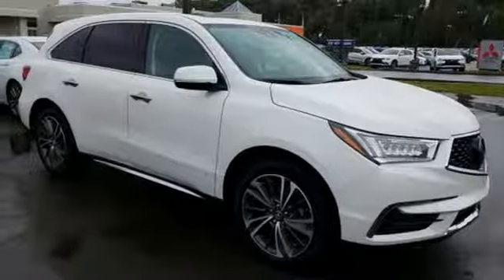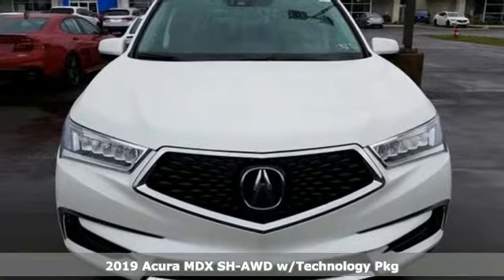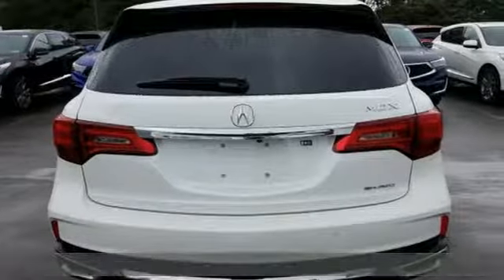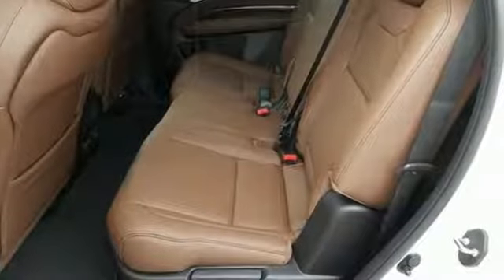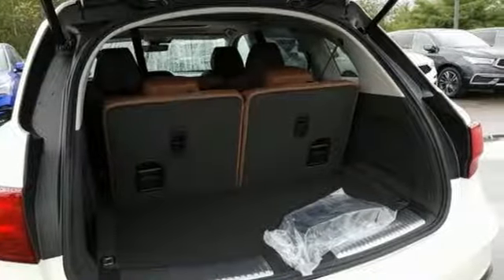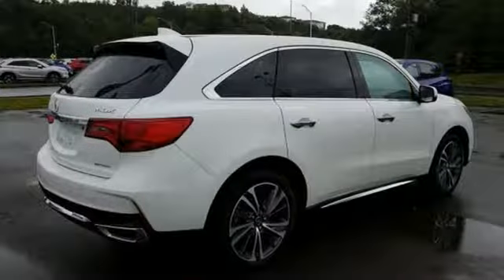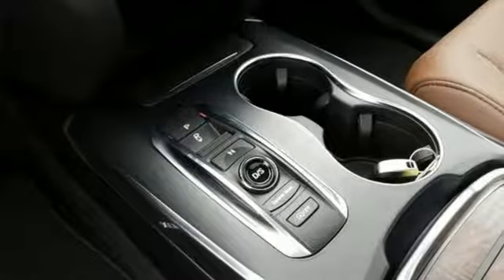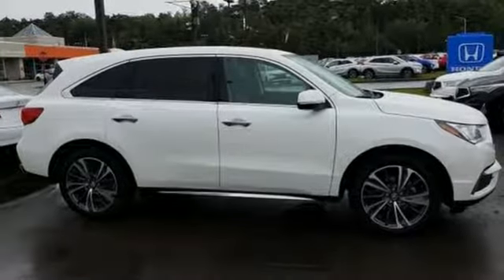New 2019 Acura MDX Wilkes-Barre PA Scranton, PA A14791 - SOLD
Year: 2019
Make: Acura
Model: MDX
Trim: 3.5L Technology Package
Engine: 3.5L V6 SOHC i-VTEC 24V
Transmission: 9-Speed Automatic
Color: White
Interior: Espresso
Stock #: A14791
VIN: 5J8YD4H57KL006427

Address:
150 Motorworld Drive #7